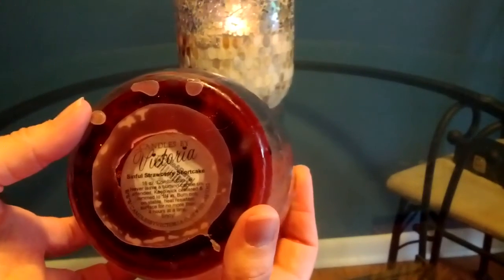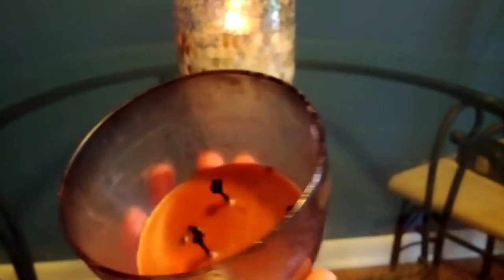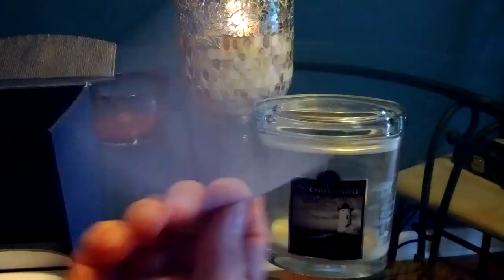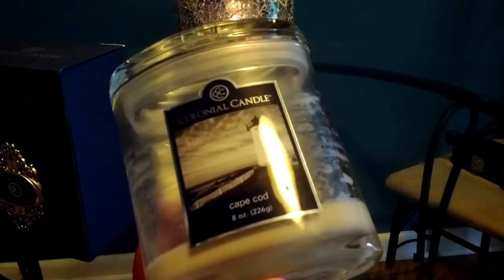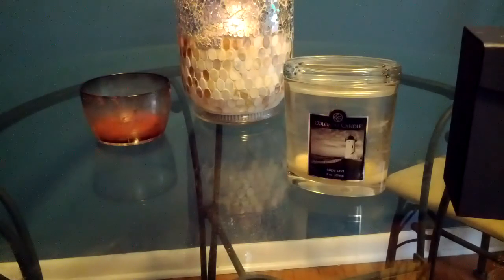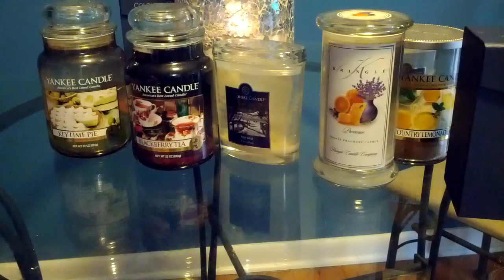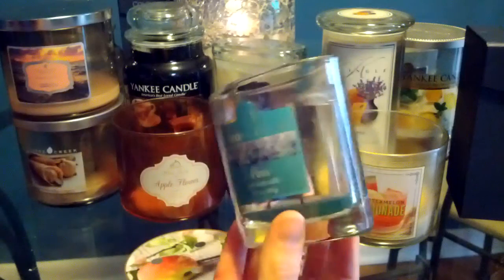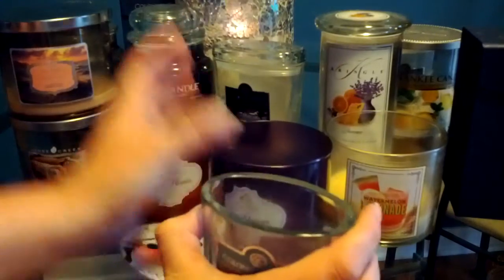May 2016 Candle Empties